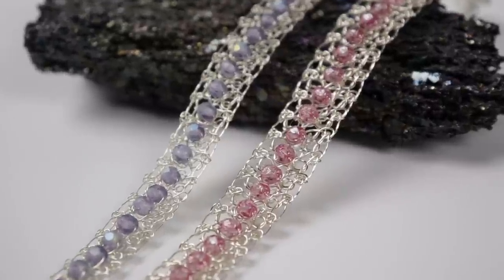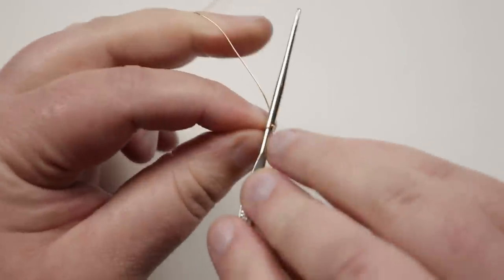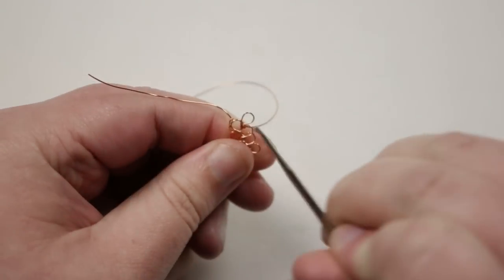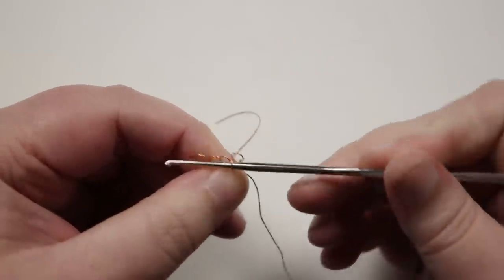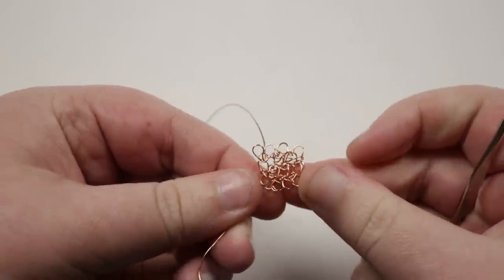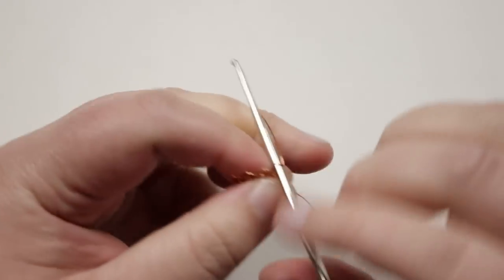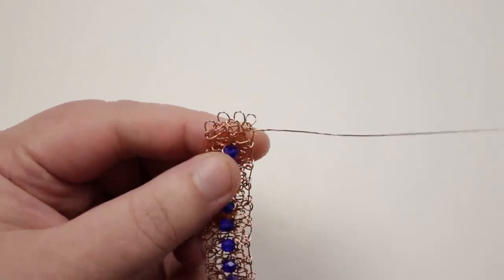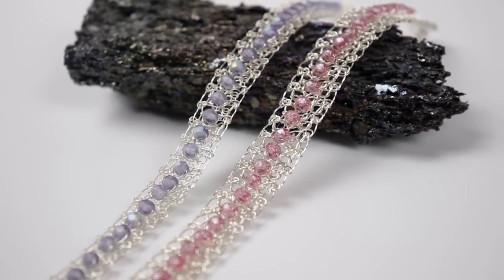Beaded wire crochet bracelet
In this tutorial I show you how to make a beaded wire crochet bracelet. You can get different results depending what materials you choose to use. Please feel free to give it a go yourself and I hope you enjoy.
0.4mm round wire
0.3mm round wire
4mm rounds
3mm rounds
16mm ribbon ends
E6000 glue
Crochet hooks
Chain nose pliers
Flat nose pliers
Flush cutters
Materials:
0.4mm round wire (26 gauge) or 0.3mm round wire (28 gauge)
4mm rounds or 3mm rounds
16mm ribbon ends
Findings